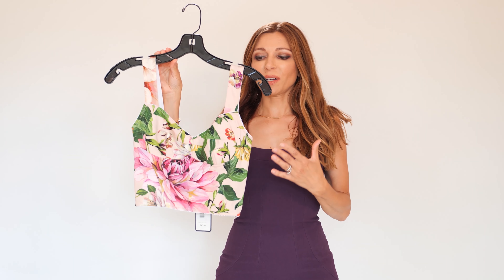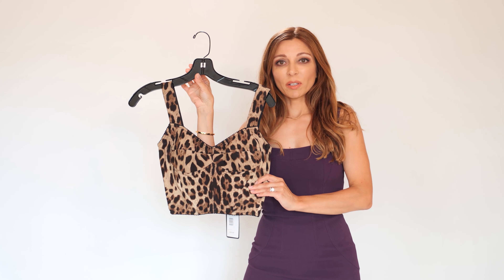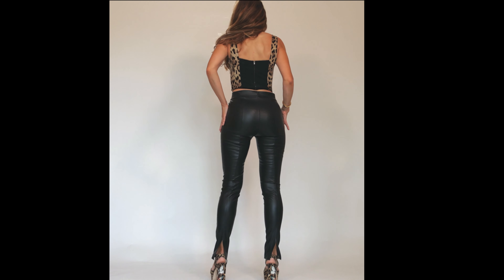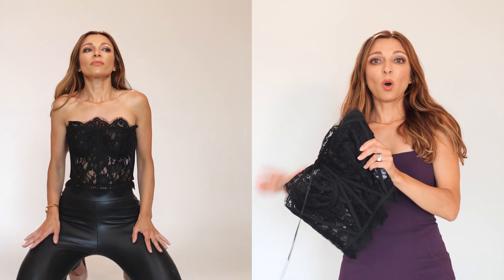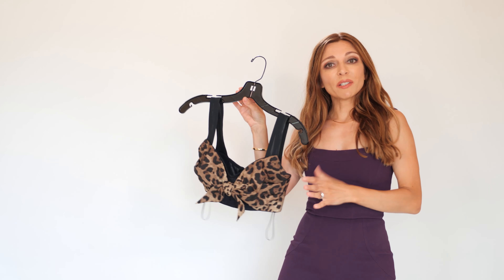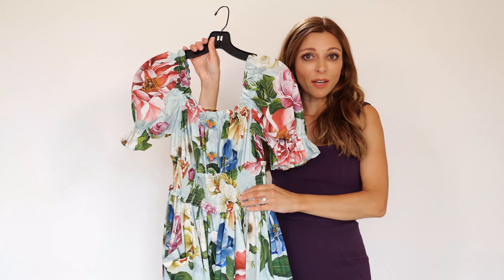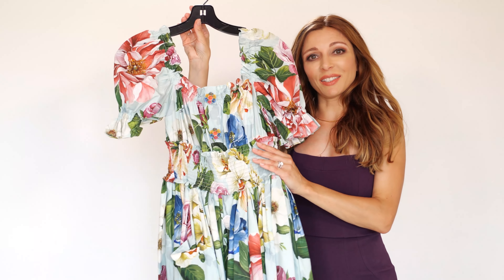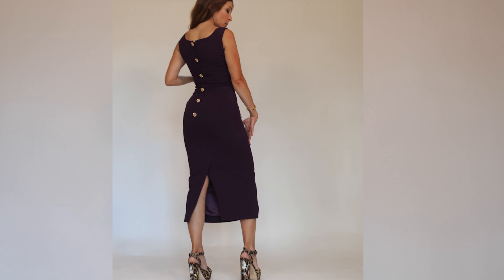Dolce & Gabbana Haul and Try On/ How To Style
Hi Guys! During this Designer Summer Sale I have picked up very girly pieces by Dolce & Gabbana, one of my favorite designers. Let me know what are your favorites. I cant' keep all of the items.

If you are interested in our music (Chai Key Band), please visit our pages: Music Music Videos